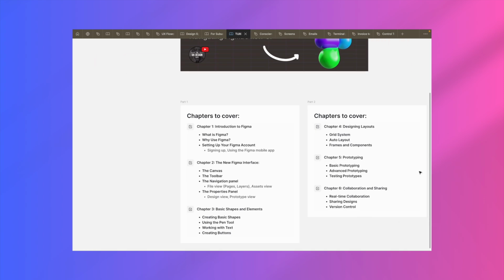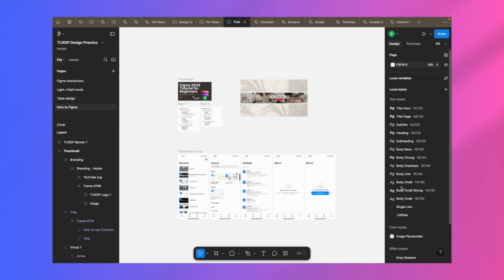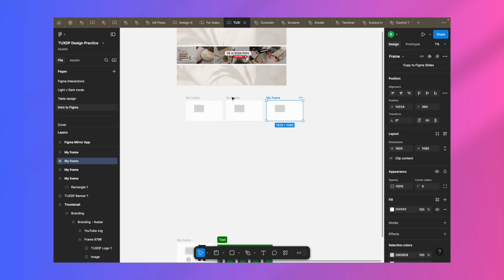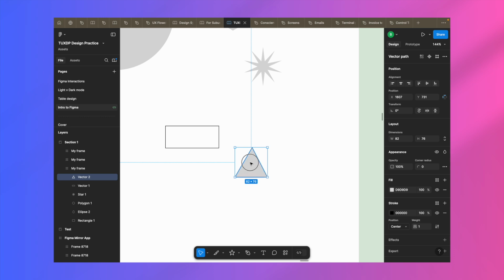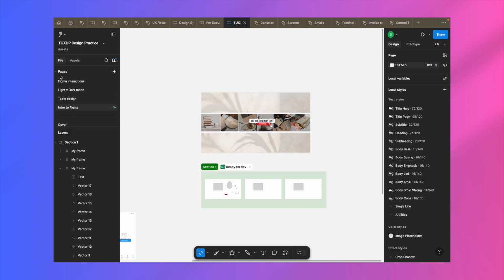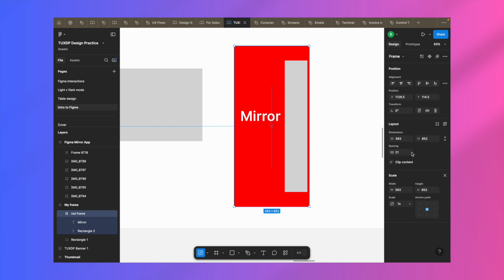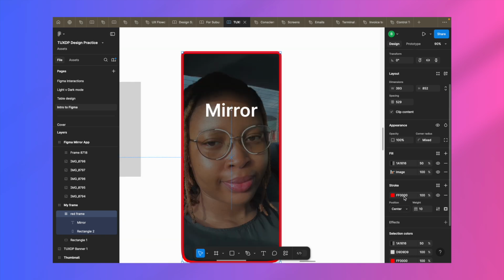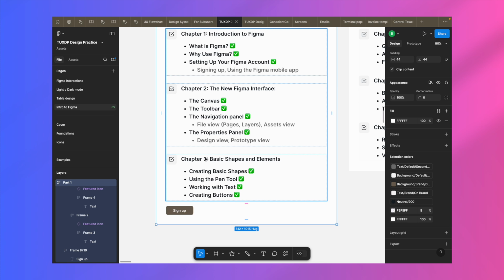Figma 2024 Tutorial for Beginners | Navigating Figma’s new UI | Part 1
In this tutorial, we'll dive into the basics of Figma, from setting up your workspace to creating stunning designs.

We'll cover everything from simple shapes to complex interactions, ensuring you have a solid foundation to build upon. So, grab your favourite beverage, and let's get started!

𝗖𝗵𝗮𝗽𝘁𝗲𝗿 1: 𝗜𝗻𝘁𝗿𝗼𝗱𝘂𝗰𝘁𝗶𝗼𝗻 𝘁𝗼 𝗙𝗶𝗴𝗺𝗮
02:02 What is Figma?
04:02 Why Use Figma?
07:48 Setting Up Your Figma Account - Signing up, Using the Figma mobile app

𝗖𝗵𝗮𝗽𝘁𝗲𝗿 2: 𝗧𝗵𝗲 𝗡𝗲𝘄 𝗙𝗶𝗴𝗺𝗮 𝗜𝗻𝘁𝗲𝗿𝗳𝗮𝗰𝗲:
12:30 The Canvas
15:43 The Toolbar - Frame, Section, Slice, Move, Shapes, Comments, Dev Mode, Actions
47:33 The Navigation panel - File view (Pages, Layers), Assets view
51:00 The Properties Panel - Design view, Prototype view

𝗖𝗵𝗮𝗽𝘁𝗲𝗿 3: 𝗕𝗮𝘀𝗶𝗰 𝗦𝗵𝗮𝗽𝗲𝘀 𝗮𝗻𝗱 𝗘𝗹𝗲𝗺𝗲𝗻𝘁𝘀
01:23:33 Creating Basic Shapes, Using the Pen Tool, Working with Text , Creating Buttons